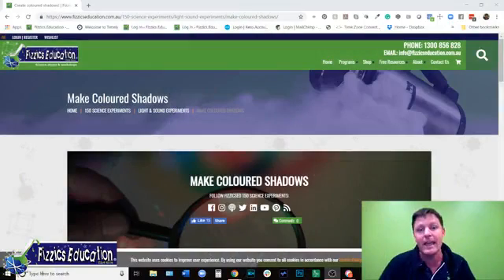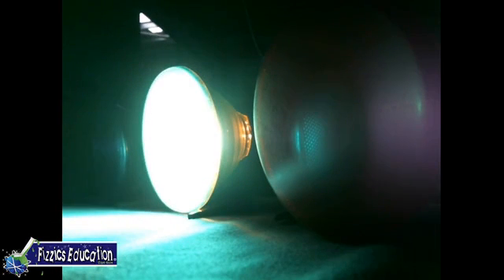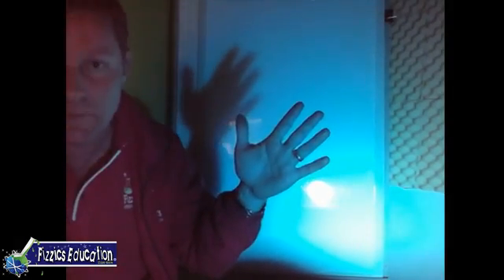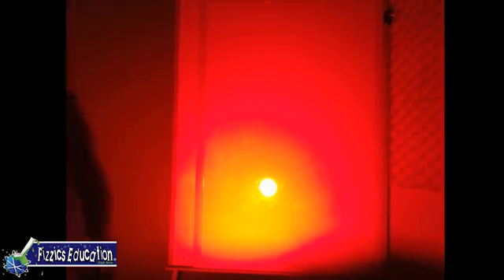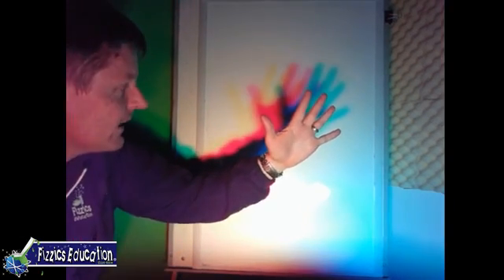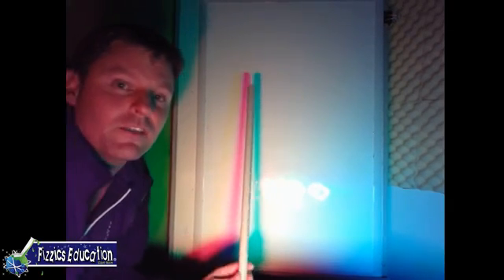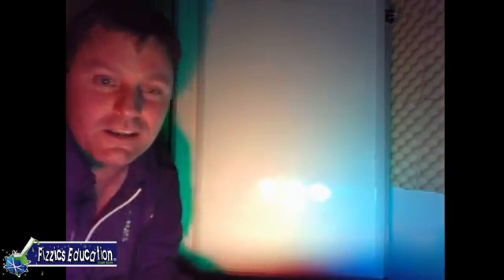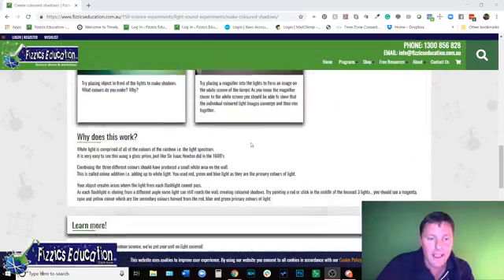How to create coloured shadows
Kear how to create coloured shadows using primary coloured spotlights. Part of over 150 free science experiments on the Fizzics Education